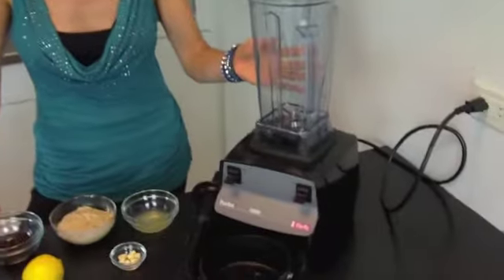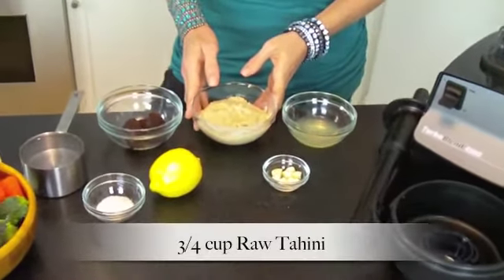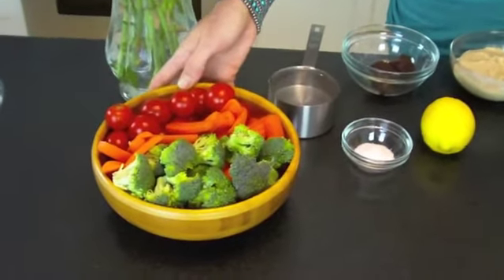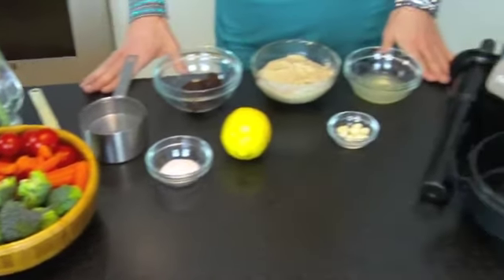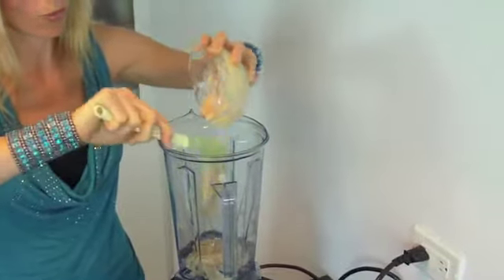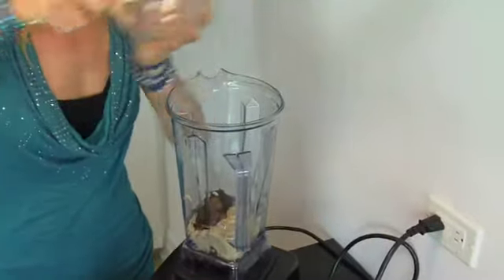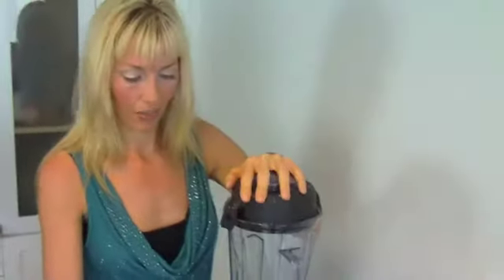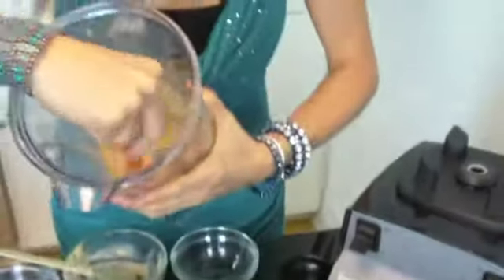How To Make a Miso Tahini Dressing for Raw Veggies with Organic Avenue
Organic Avenue Founder, Denise Mari, shows you how to make a simple and nutritious Miso Tahini Dressing to help add excitement to raw veggies!